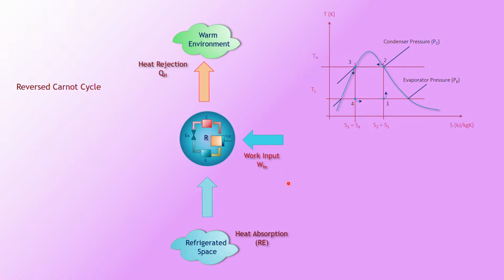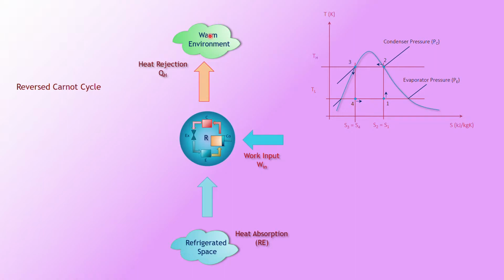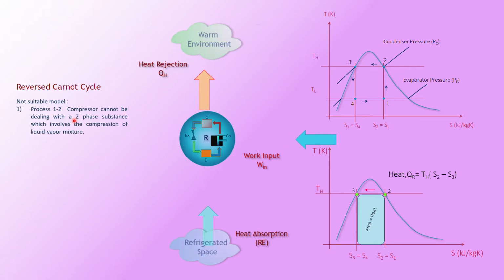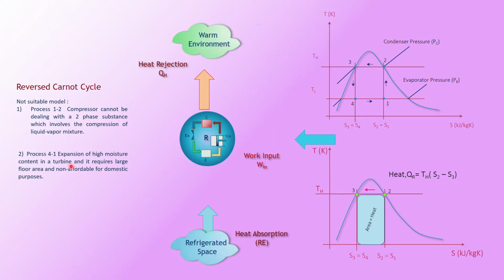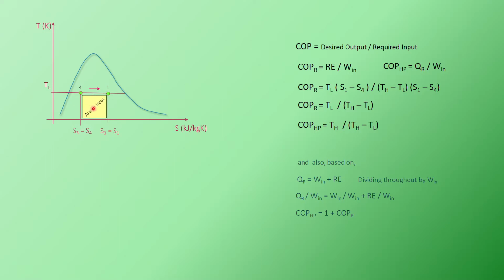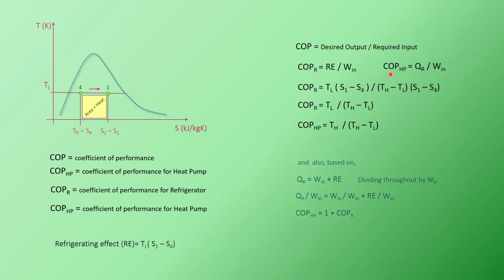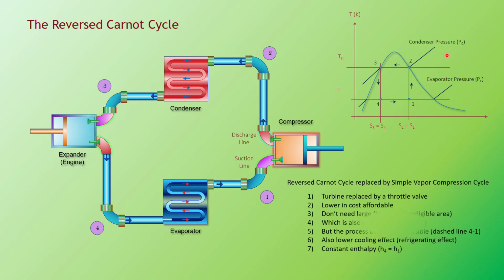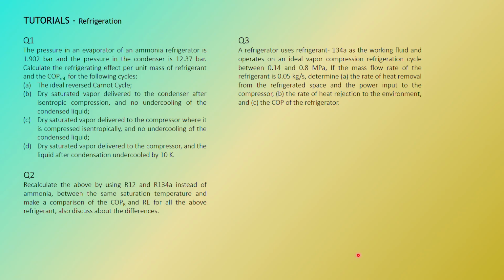PowerPoint Slide Show D1 REFRIGERATION upgraded 1 11 2018 1 57 54 PM